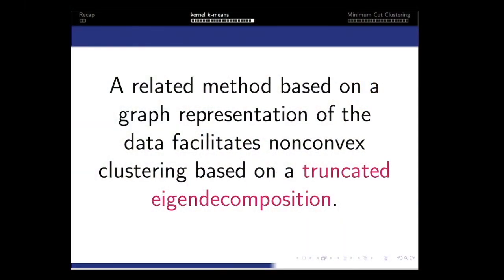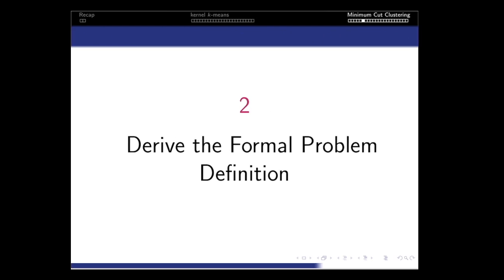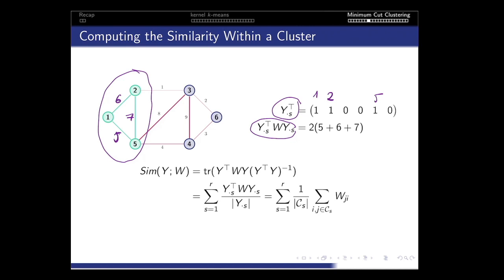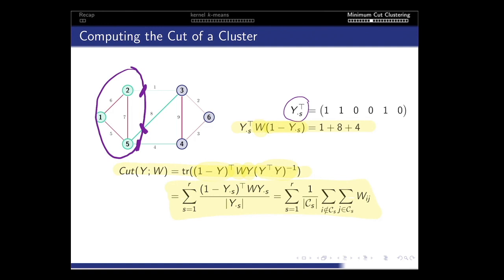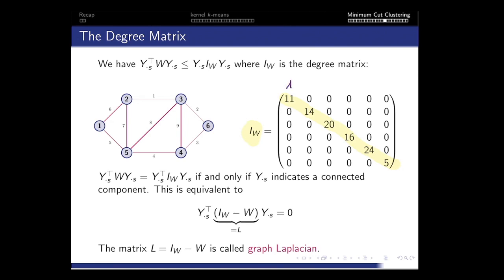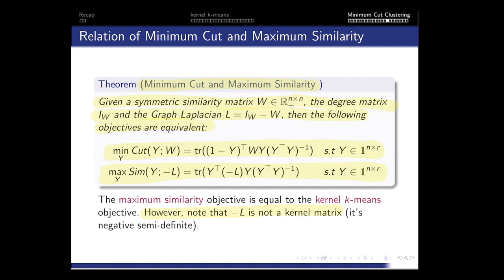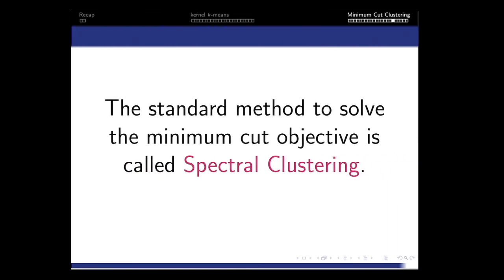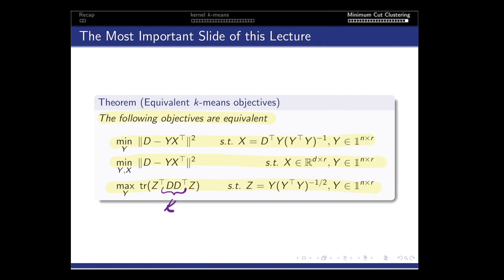Nonconvex Clustering II w/o music- Spectral Clustering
This video is about Nonconvex Clustering II - Spectral Clustering